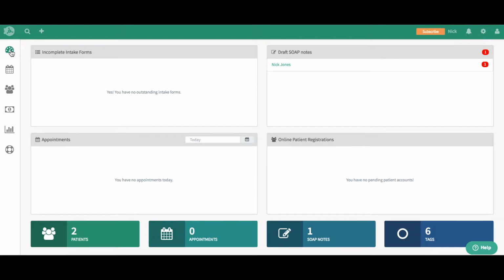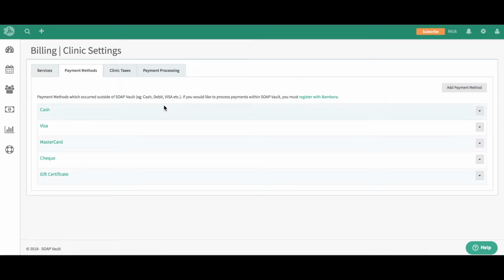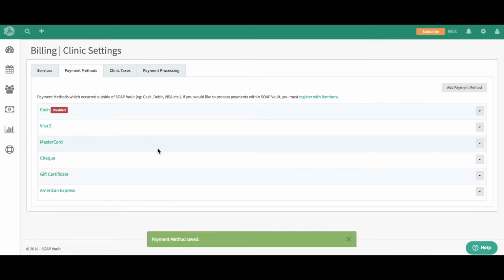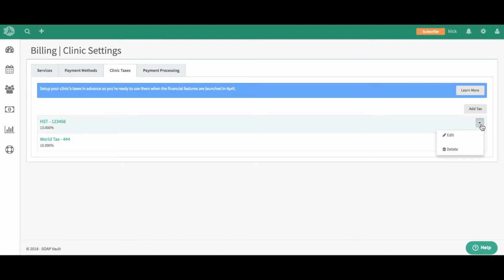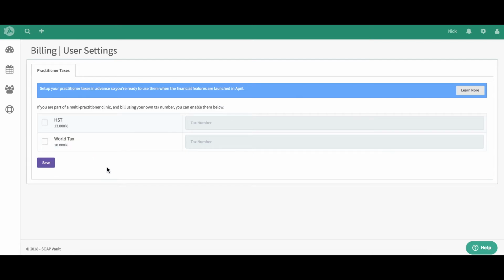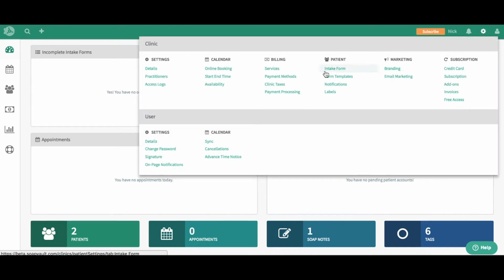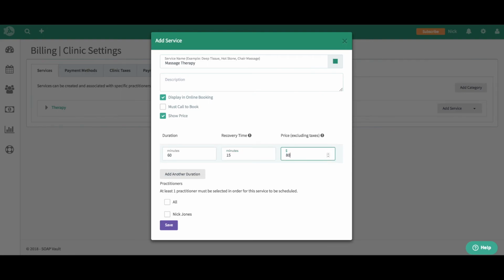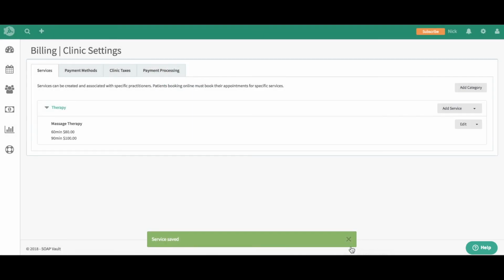Billing Update - Preparing your Account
This video walks you through how to prepare your account for Billing within SOAP Vault.  It covers:

- Starting Invoice Number
- Clinic Taxes
- Practitioner Taxes
- Payment Methods
- Services